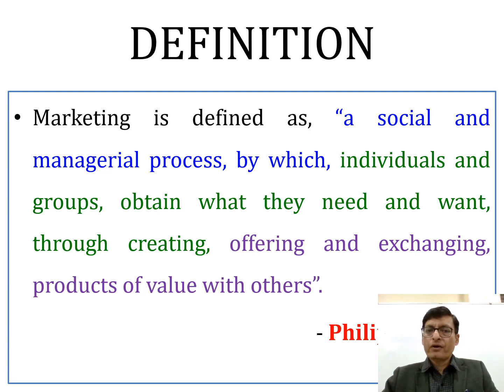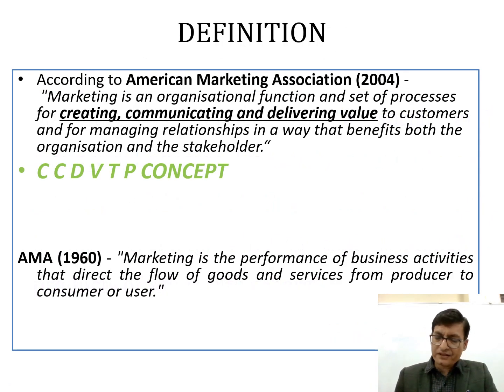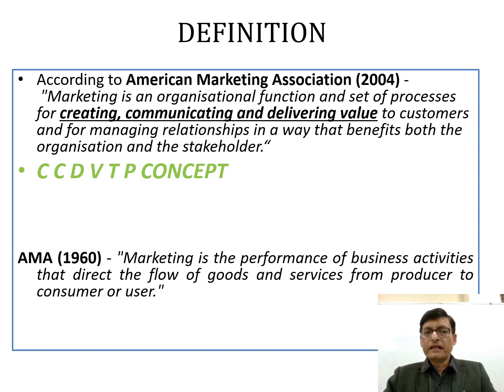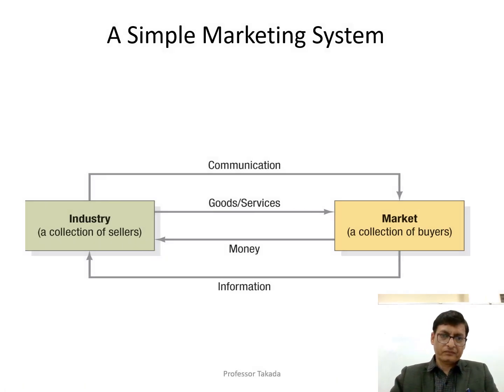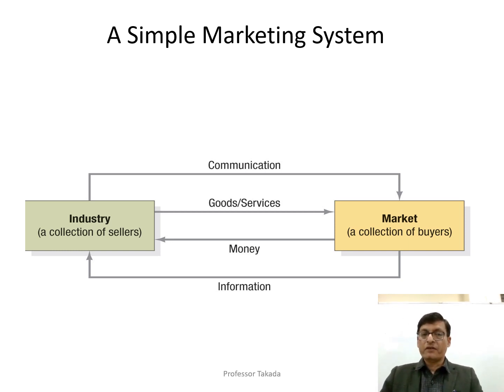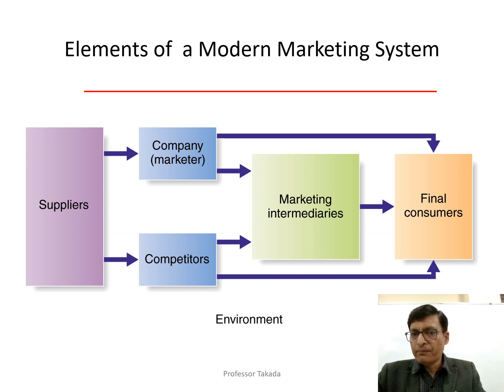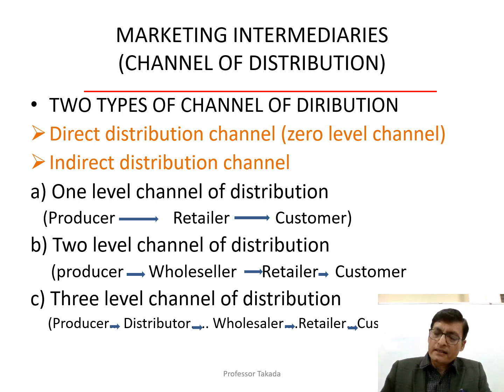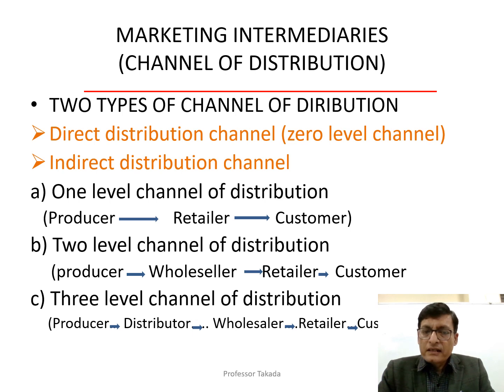MBA: Fundamentals of Marketing, Lecture 1, KMBN105, AKTU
Lecture by Mr. Harsh Mohan Sharma, Assistant Professor, Department of Management Studies, Raj Kumar Goel Institute of Technology, Ghaziabad.
Subject Name: Marketing Management
Subject Code: KMBN105